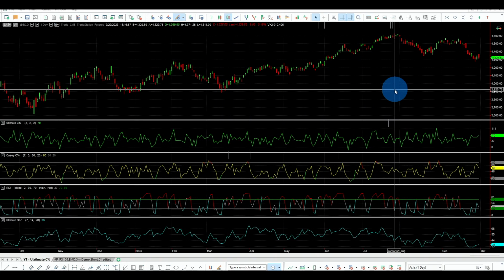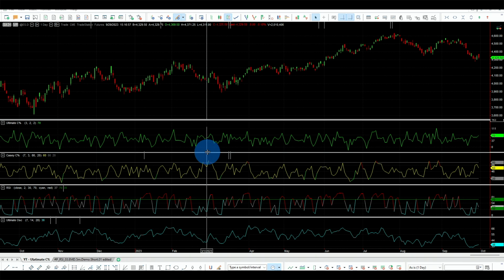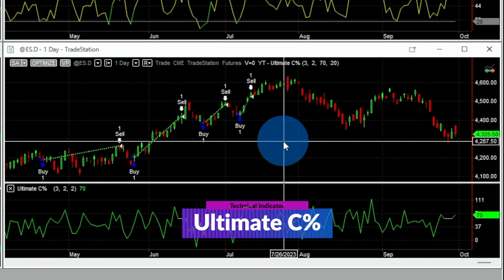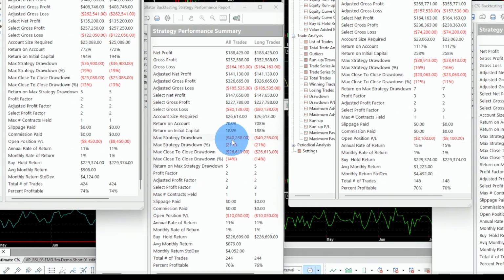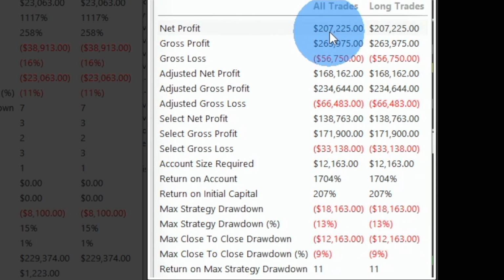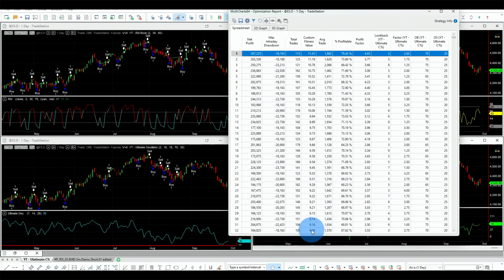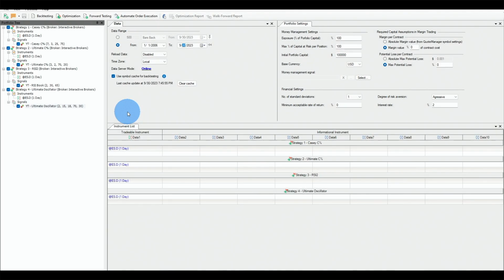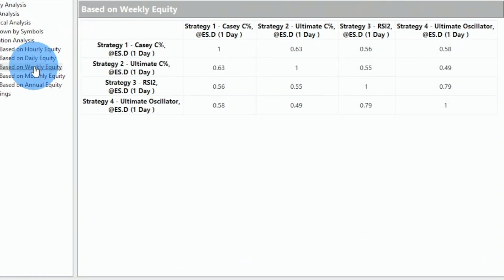The Ultimate C% Oscillator: Unveiled 🌟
Dive into the world of trading with Ali Casey! Discover how I used Larry Williams Ultimate Oscillator concepts and applied it to Casey C% indicator to come up with a brand new Oscillator called Ultimate C% 📈💡 This oscillator is designed to help traders identify overbought and oversold conditions in the market, which can help you make more profitable trades. Witness the magic as we compare strategies. Get ready for a trading journey like no other! 🌟 LarryWilliams UltimateOscillator CaseyC% UltimateC%